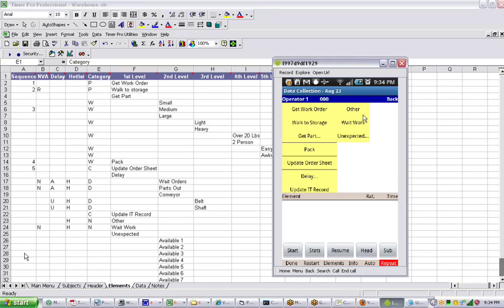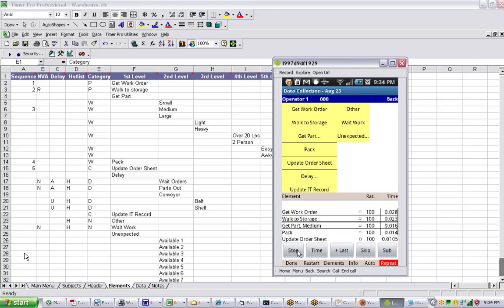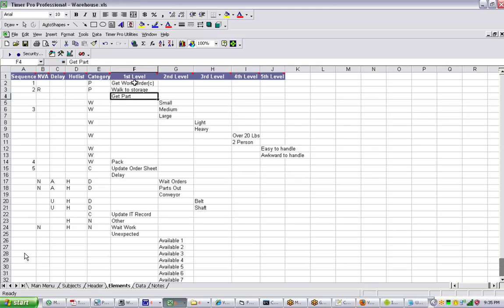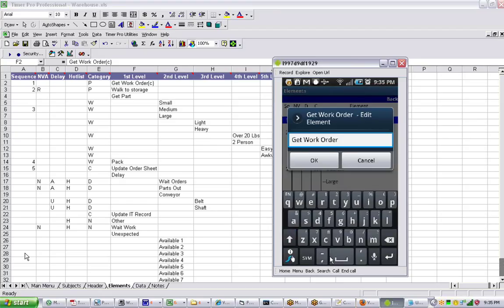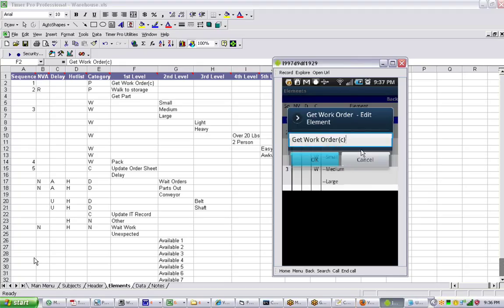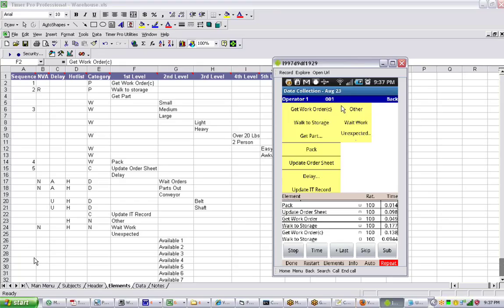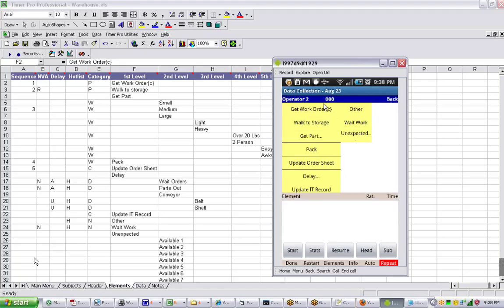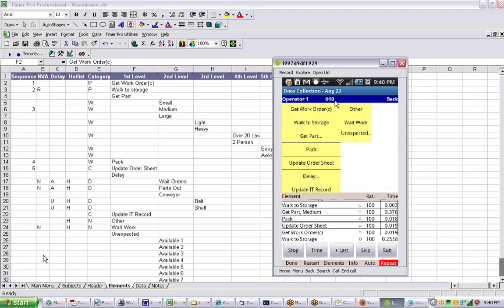UsingCycleCountersinYourTimeStudy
Timer Pro - Data Collection on iPad and Android Devices - COMMON TIME STUDY SITUATIONS -Using Cycle Counters in Your Time Study